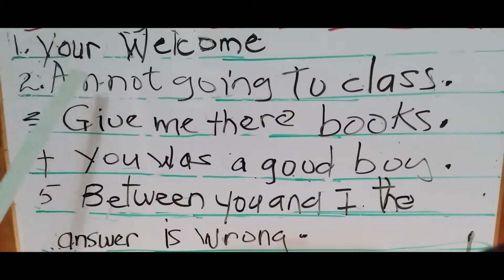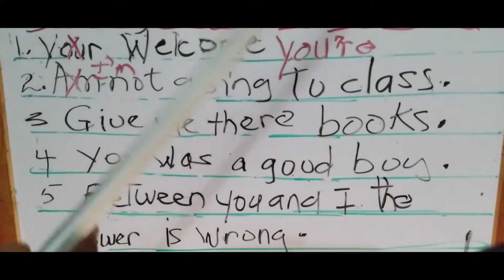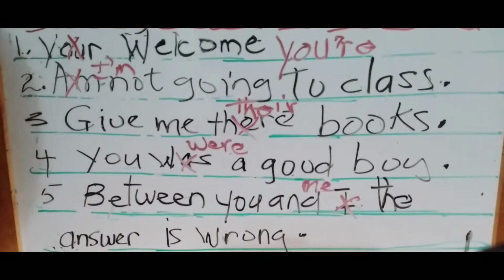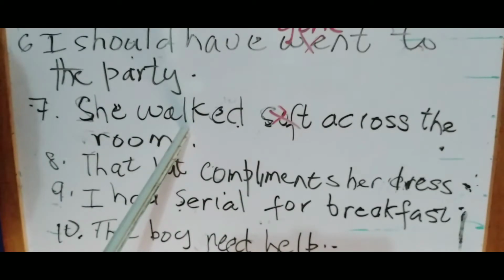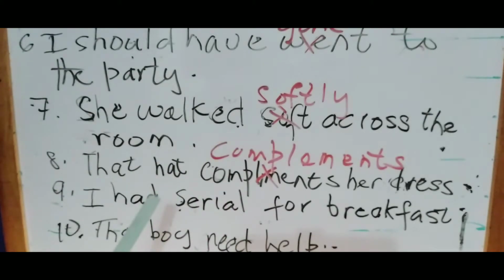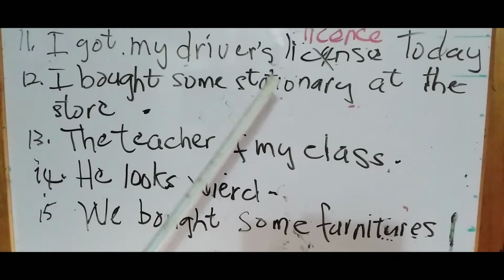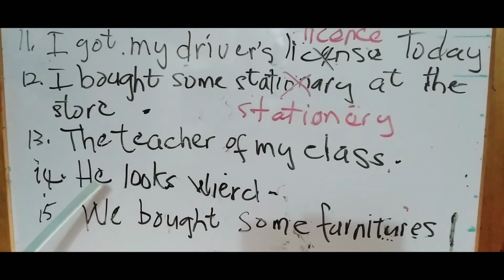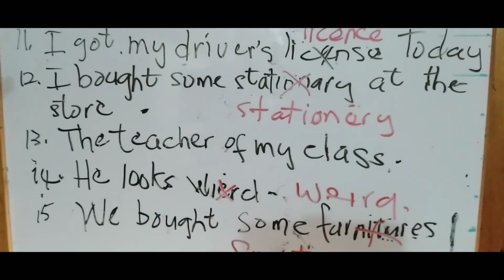IDENTIFYING AND CORRECTING ERRORS IN SENTENCES.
This lesson is about correcting words that are used incorrectly in sentences.